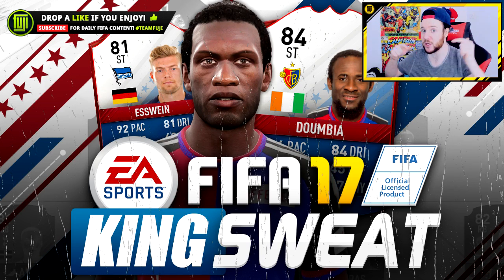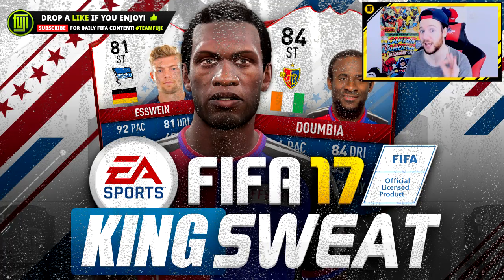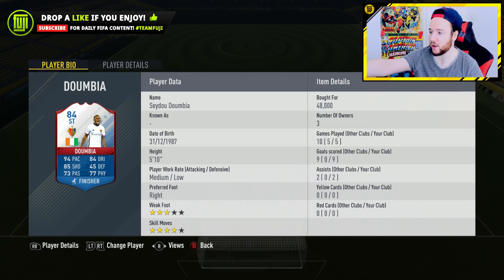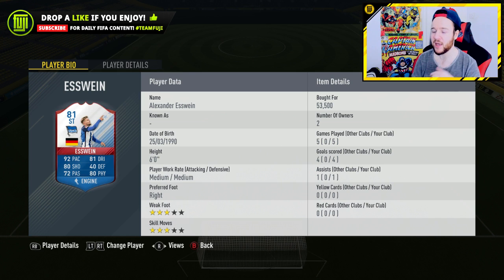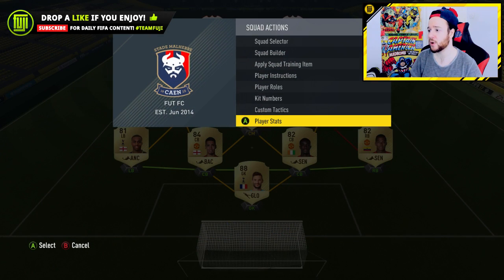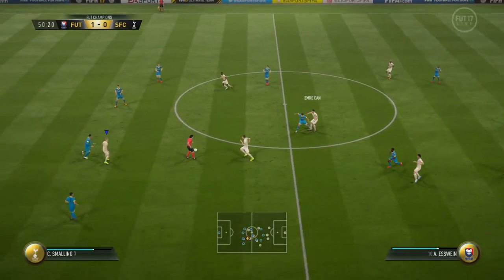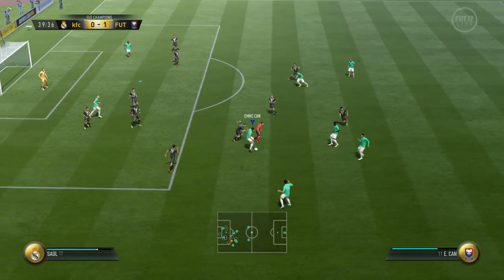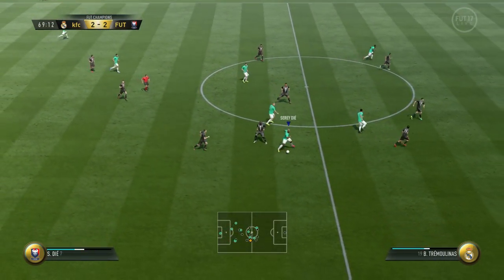FIFA 17 KING SWEAT!!! FUT BIRTHDAY DOUMBIA + ESSWEIN! - FIFA 17 Ultimate Team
OTHER FIFA 17 VIDEOS YOU WILL LIKE!
 FIFA 17 UNBEATEN CHEAP STARTER TEAM! - goo.gl/gWftrz
 Thanks to NCS for Itro & Tobu - Cloud 9